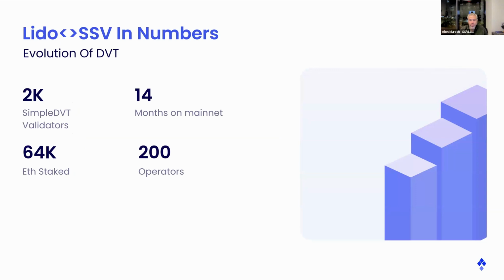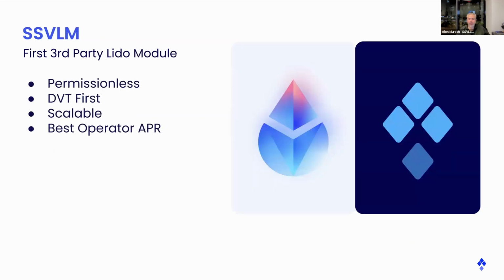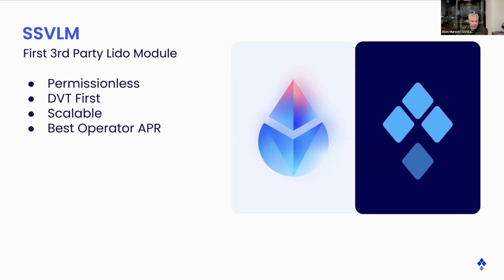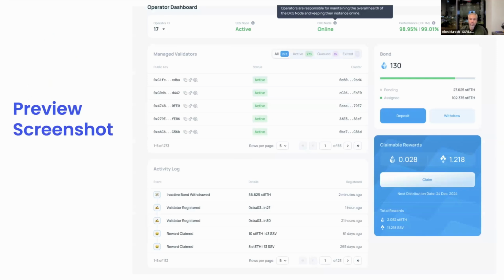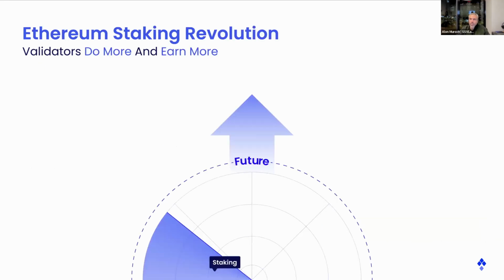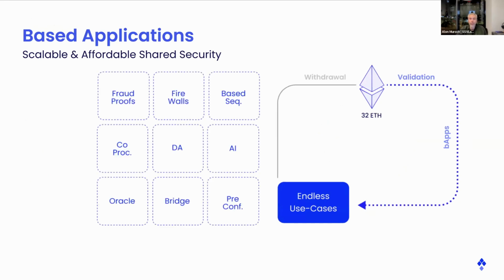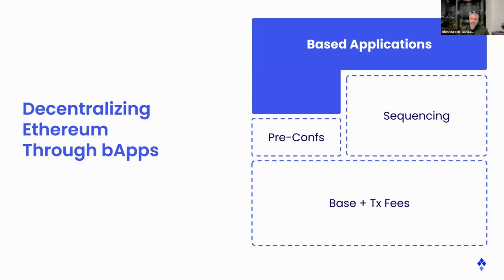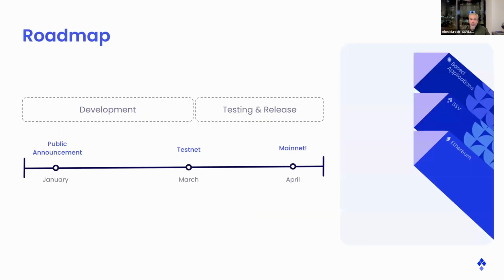NOCC Shorts: SSVLM with Alon Muroch (NOCC #26)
SSV Network's Alon Muroch presents a brief overview of SSVLM as part of the 26th Node Operator Community Call.